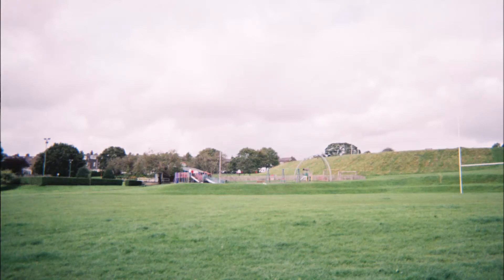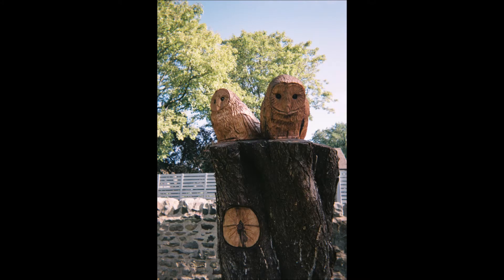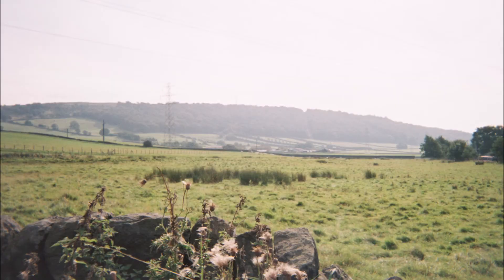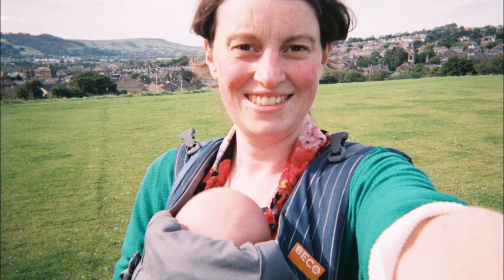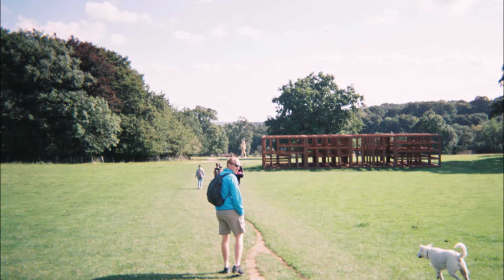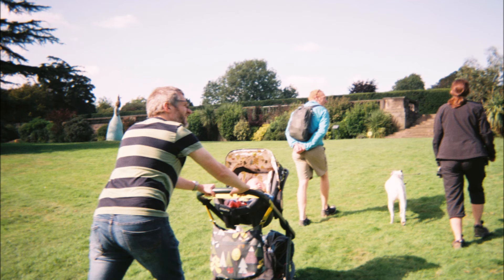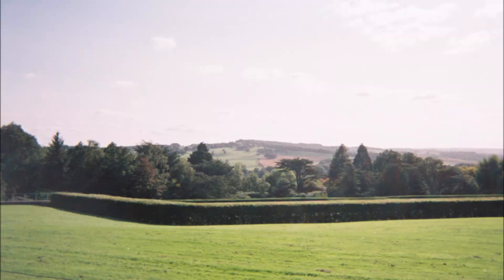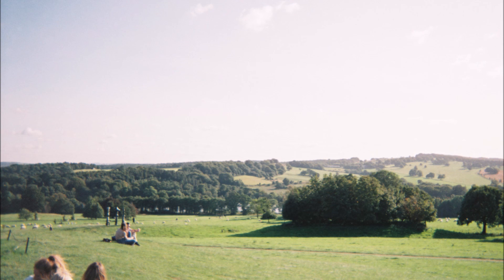Analogue Photos- September 2020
I've had another disposable Fujifilm camera developed and these are the photos that I got back.